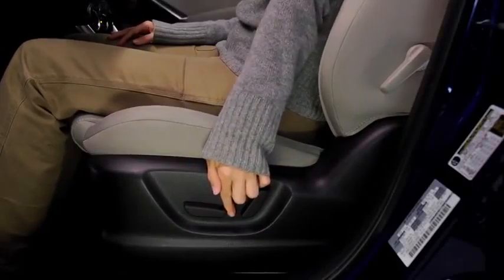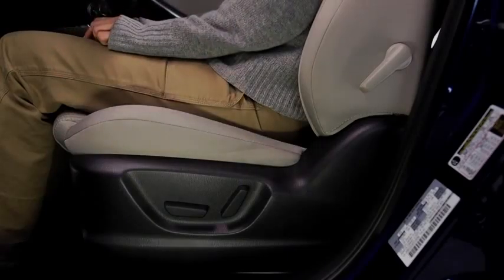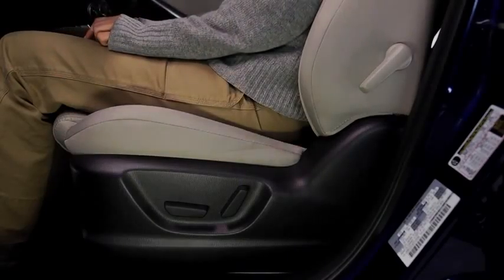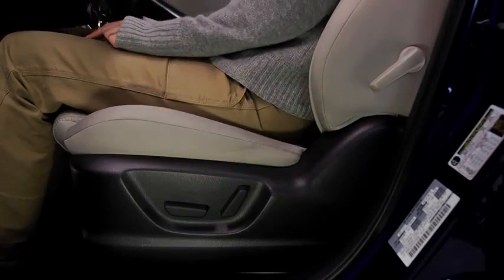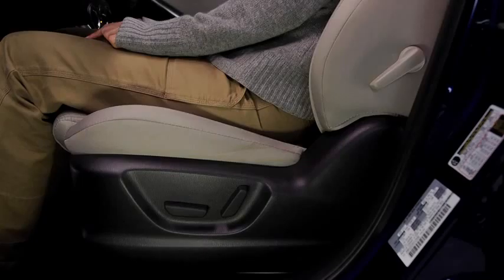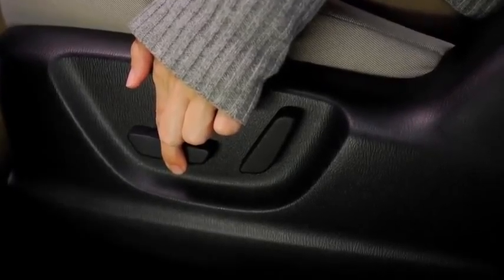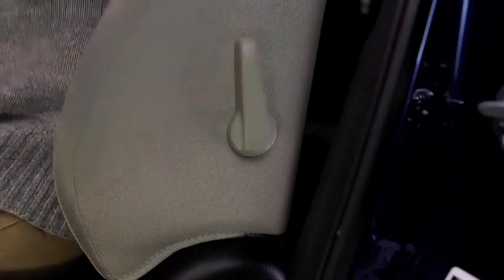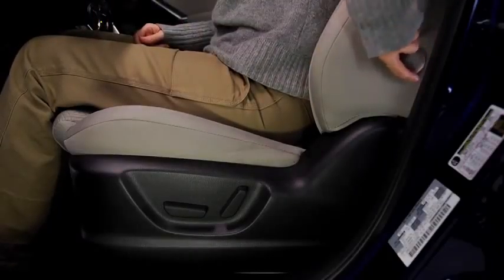2014 CX 5 — Power Drivers Seat 6 Way Mazda USA